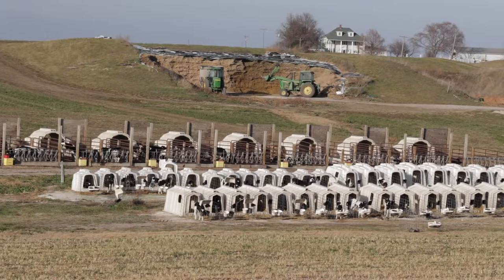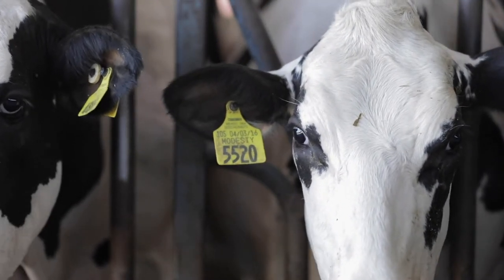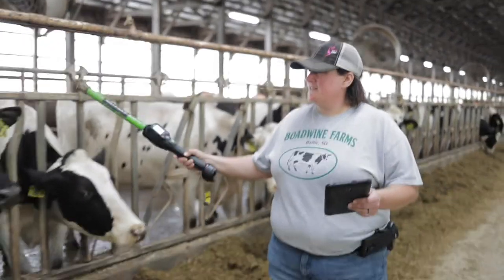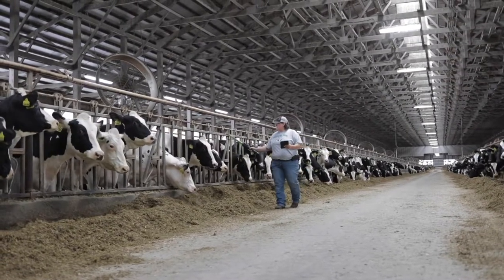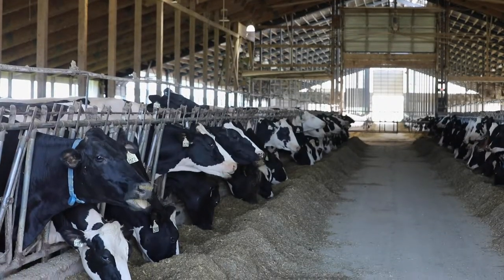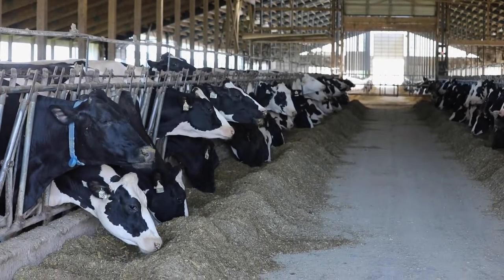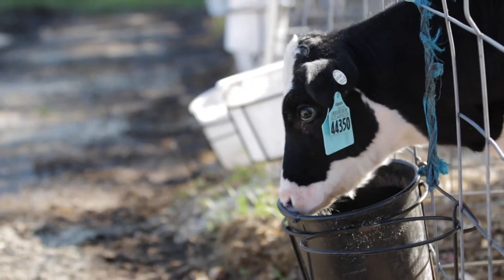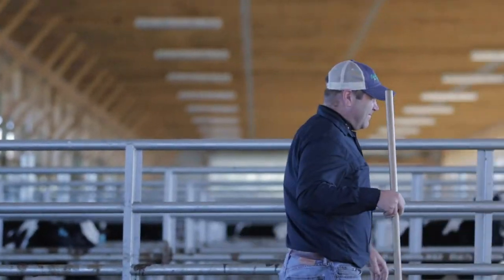What's Up at Holstein USA - Animal ID with Jodi Hoynoski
When it comes to data, performance information and pedigrees, no other animal can compete with the U.S. Registered Holstein. A powerful database of genetic information has fueled progress for generations. And it all relies on a tag; proper identification at birth.